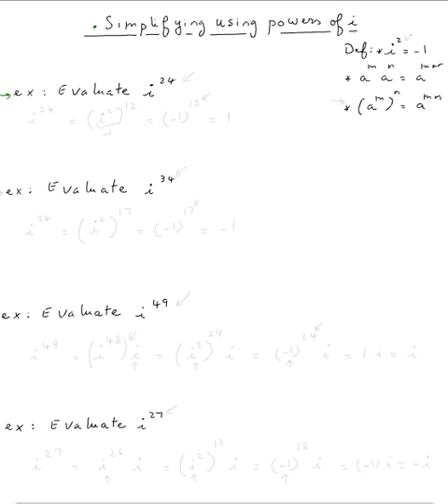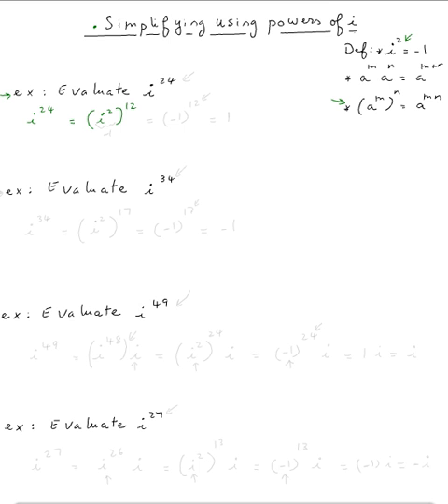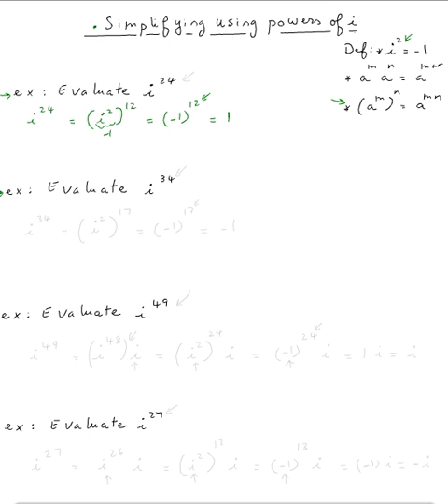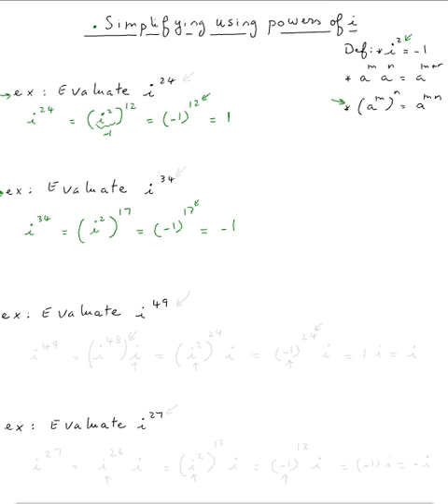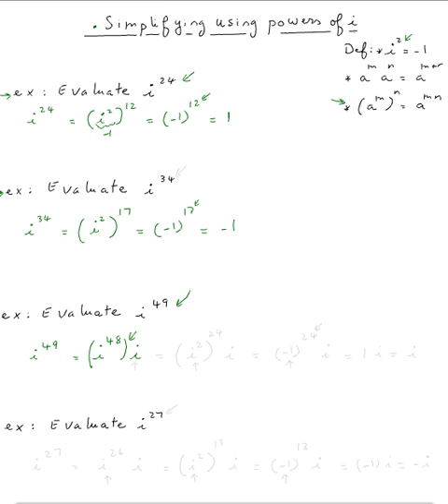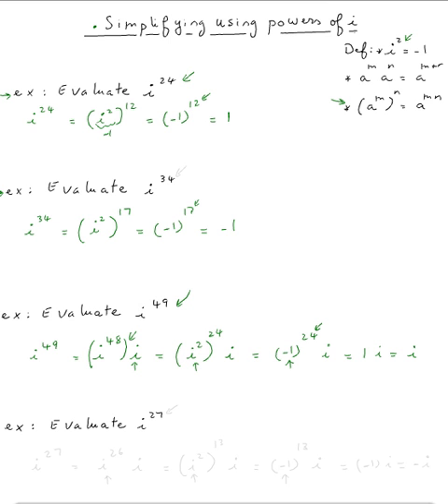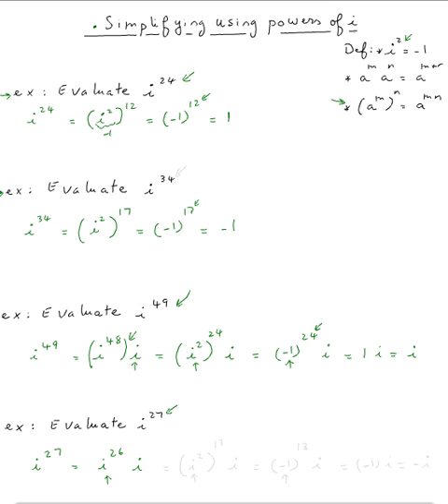Simplifying using powers of i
Simplifying using powers of i by Abdellatif Dasser - -
Valencia College Math Help 24/7